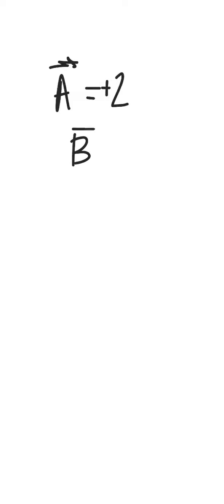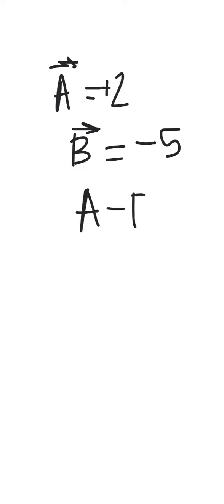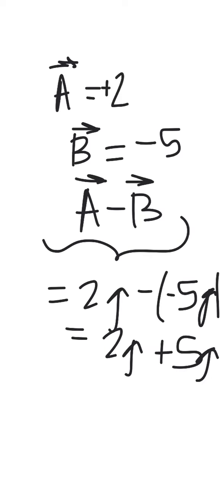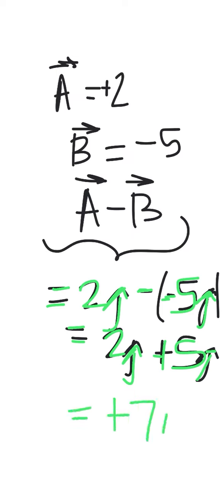test 1 part 2 (2)